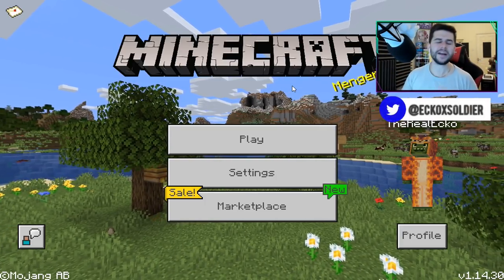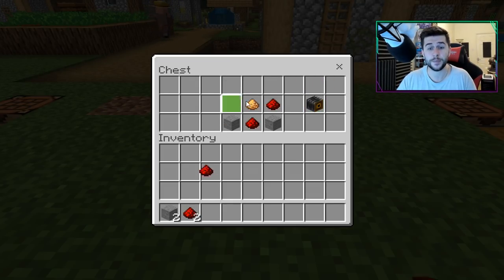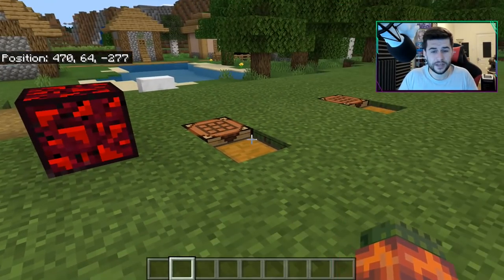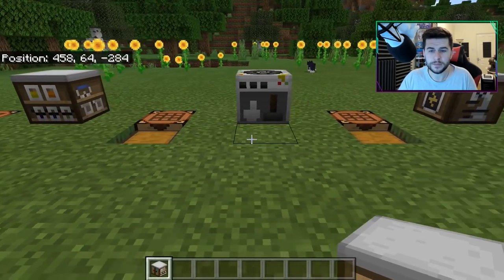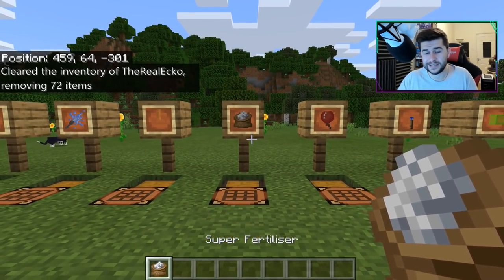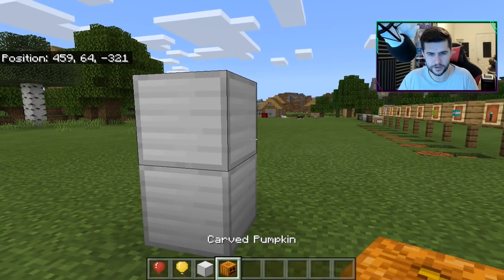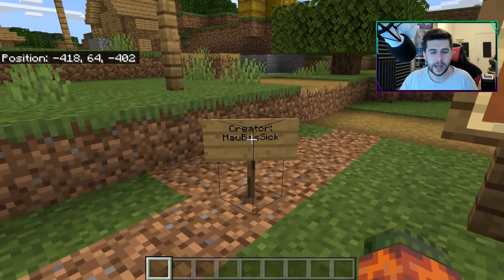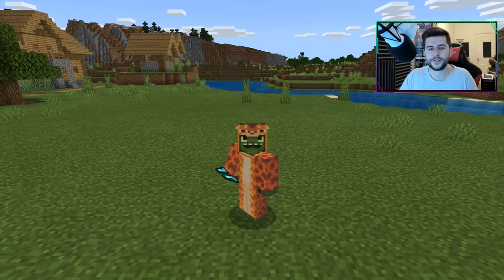How to craft Balloons, Ice Bombs, Glowing Obsidian in Minecraft Bedrock Survival (Addons)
Welcome back everyone to a brand new Minecraft Pocket Edition/Bedrock addon. Today I'm going to be sharing 3 cool addons that are great for your survival worlds, personal favourite is being able to craft balloons in survival!

- ECKOSOLDIER
- LIVERPOOL
- L23 0XQ